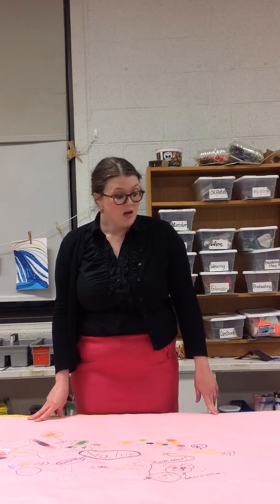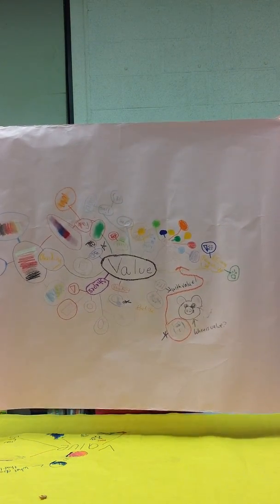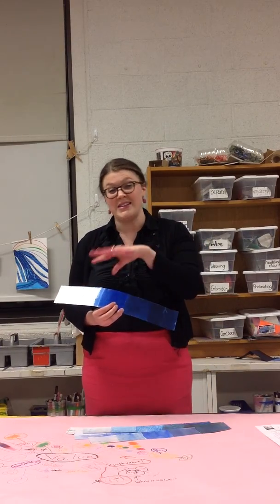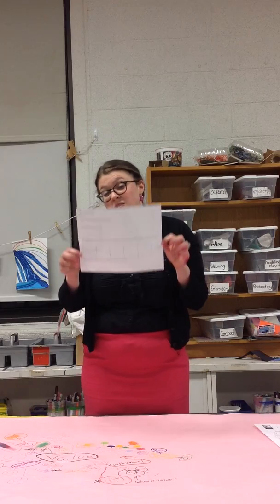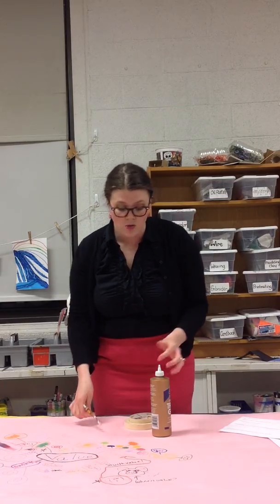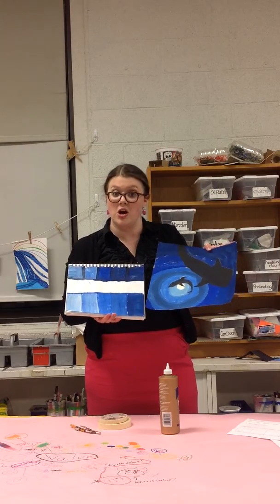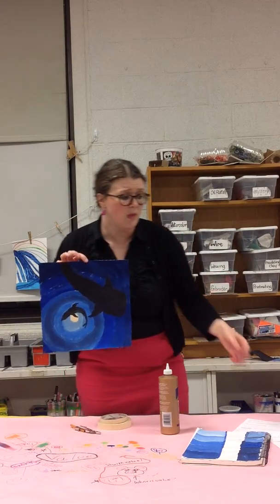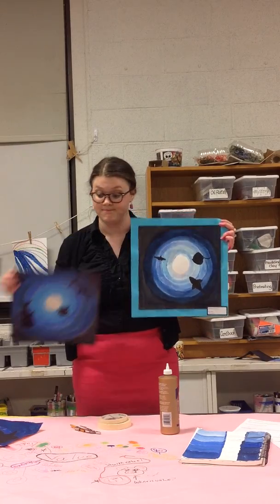Moore College of Art and Design Assessment Lesson Plan